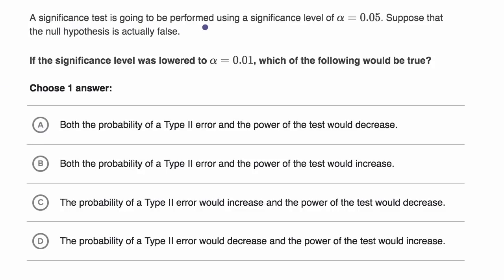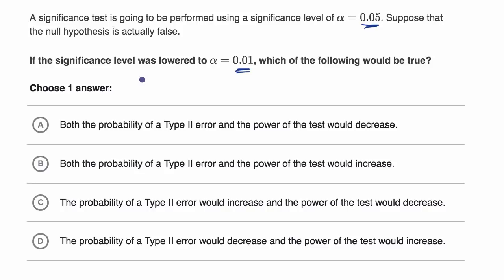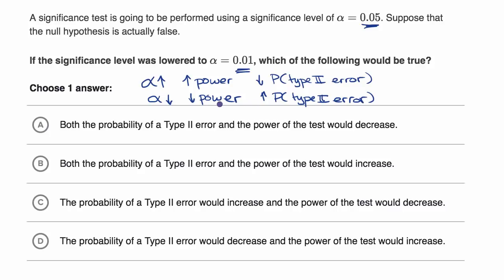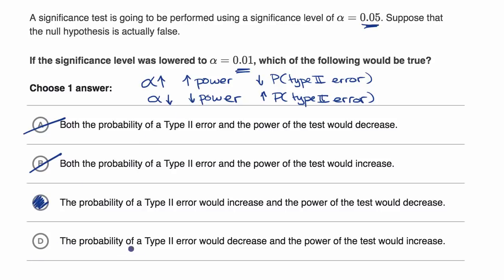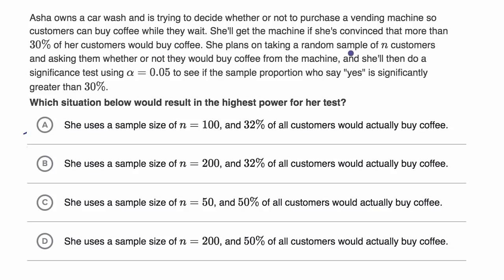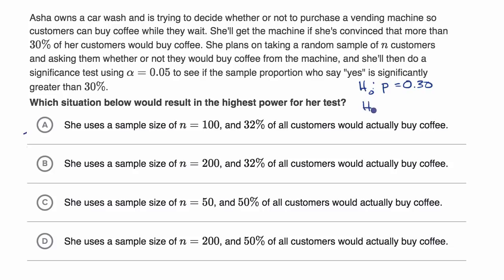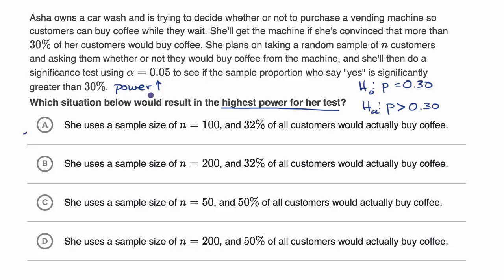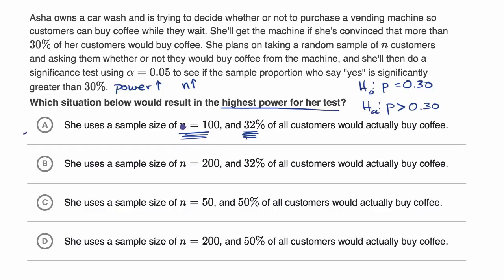Examples thinking about power in significance tests | AP Statistics | Khan Academy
Courses on Khan Academy are always 100% free. Start practicing—and saving your progress—now

Examples thinking about power in significance tests.